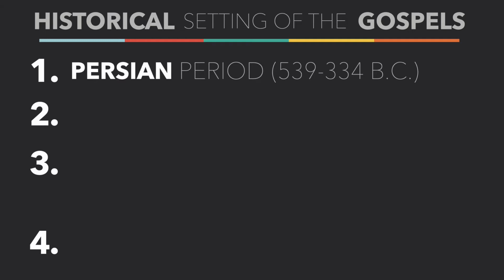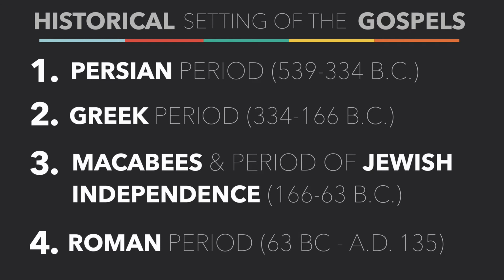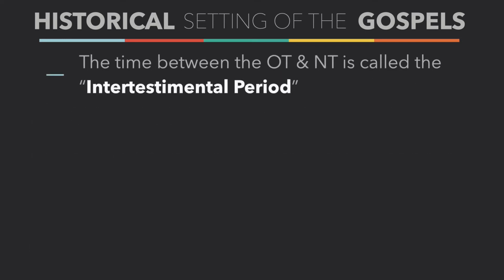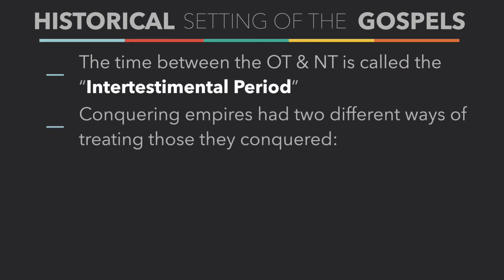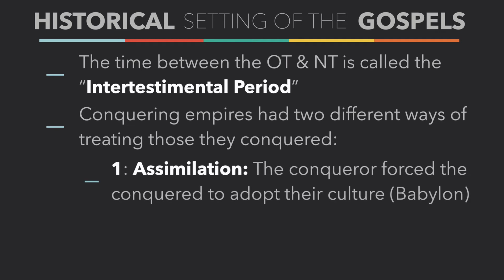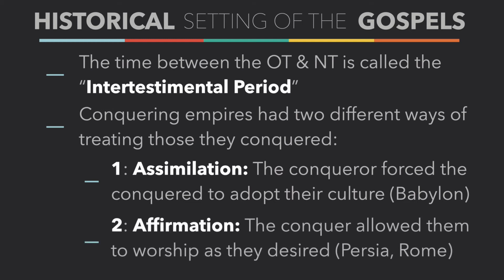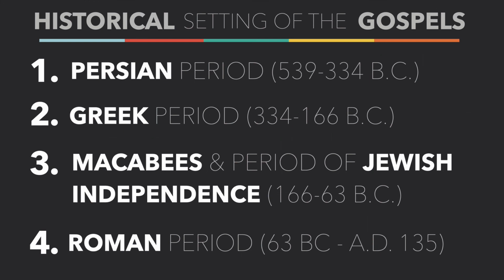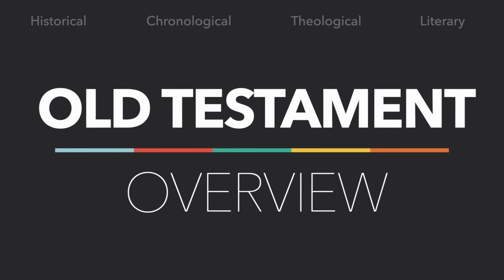1-4-1 — Module 4 Introduction: The Historical Setting of the Gospels - Life of Christ - Part 1